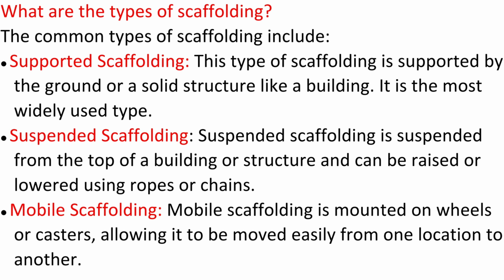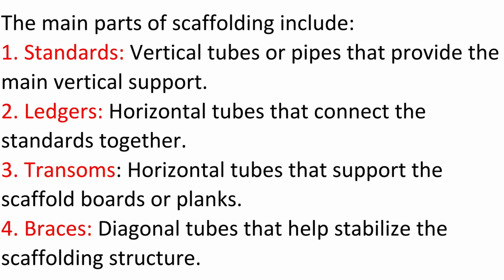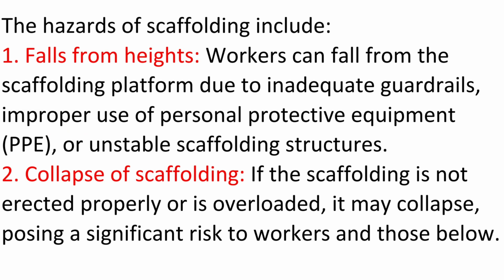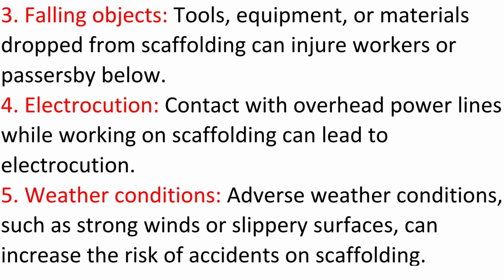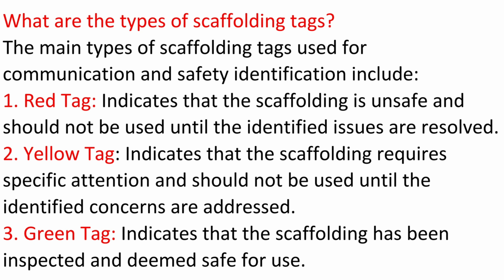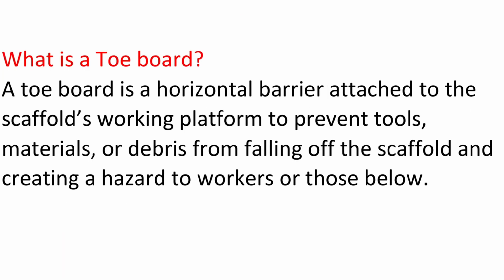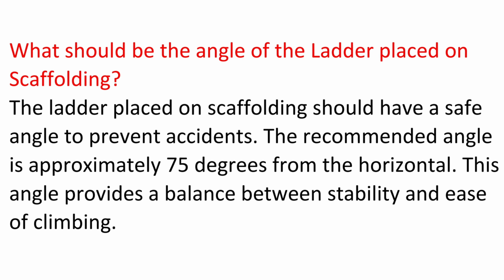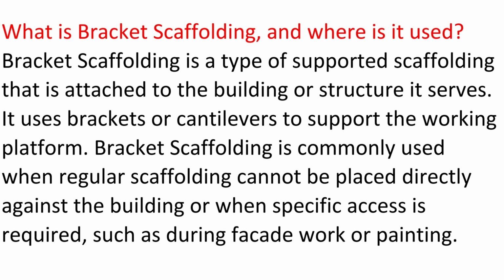SCAFFOLDING INTERVIEW QUESTION AND ANSWER